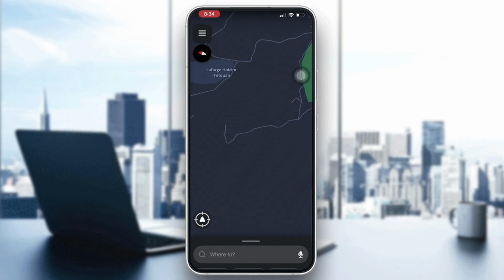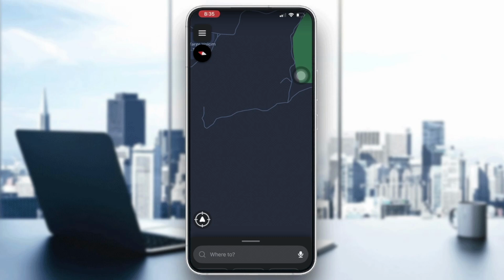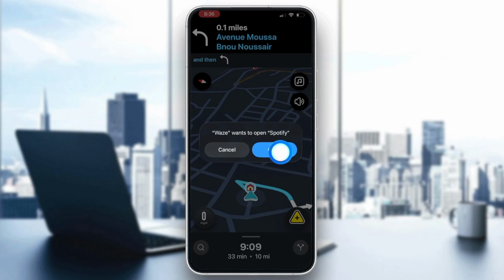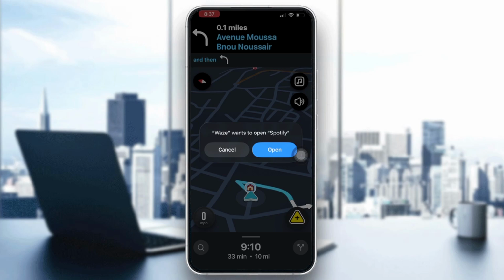How To Control Your Music From Waze! Tutorial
Today we talk about waze tutorial,waze guide,waze sound settings,how to use waze,Control Your Music From Waze